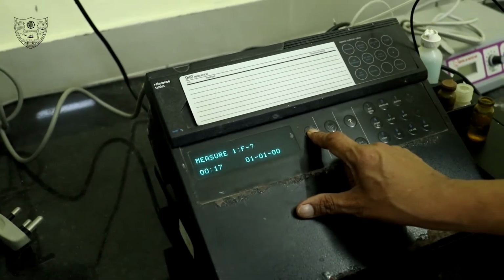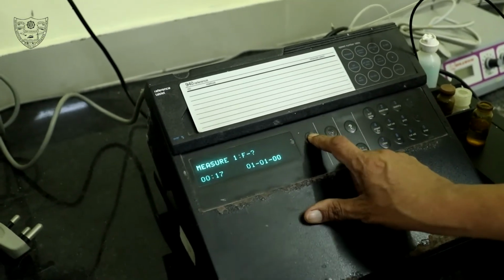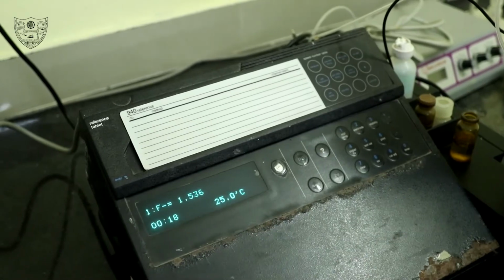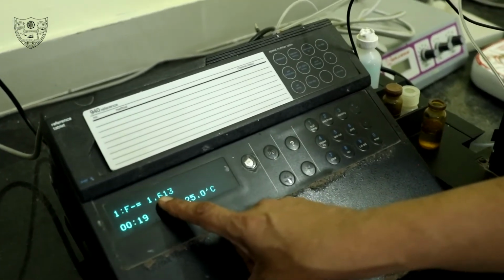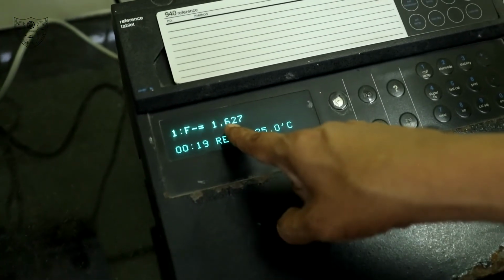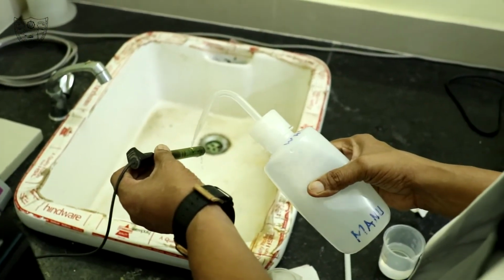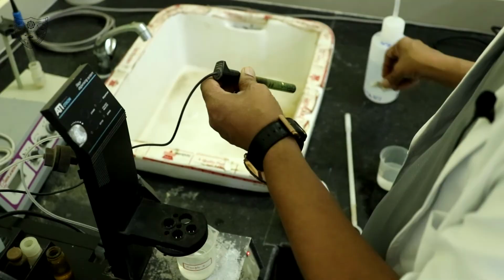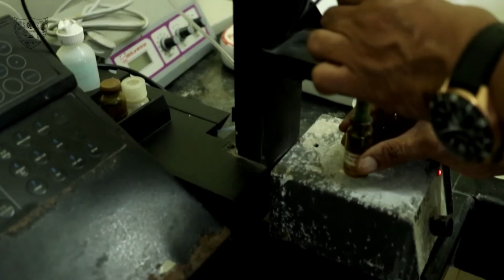Determination of Fluoride in Water | लघुपाठ | Lagu paTa | Experimental Demo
To know more about experiments in  " Environmental Engineering "

Mentors:
Prof. S. Shrihari, Professor, Department of Civil Engineering, NITK, Surathkal.
Dr. Basavaraju Manu, Associate Professor, Department of Civil Engineering, NITK, Surathkal.

Technical Support & Voiceover: Manohar K Shanbhogue, Technical Assistant, Environmental Engineering, NITK, Surathkal.

Media Team: Sachin Shetty, CSD, NITK, Surathkal
                        Shradha Shetty V, SRF, CSD, NITK, Surathkal

Environmental Engineering Lab Developer: Dr. Pruthviraj Umesh, NITK Surathkal

Lagu paTa Co-ordinator: Dr. Pruthviraj Umesh, NITK Surathkal